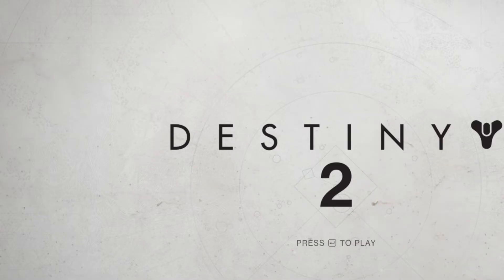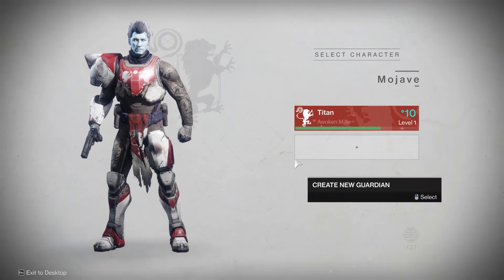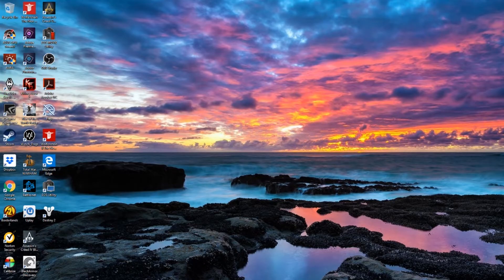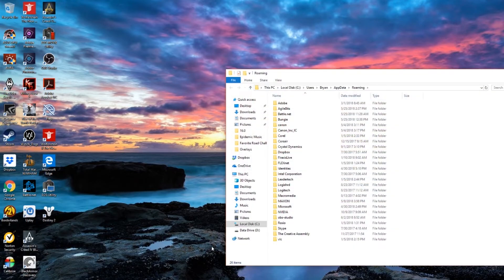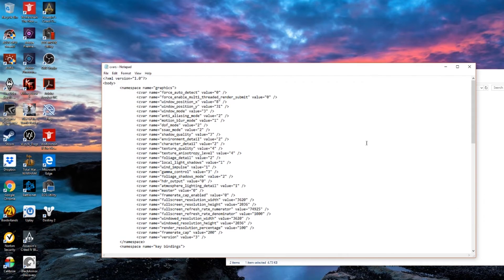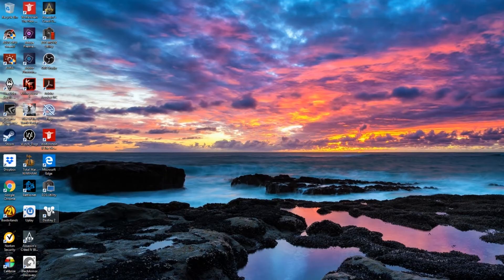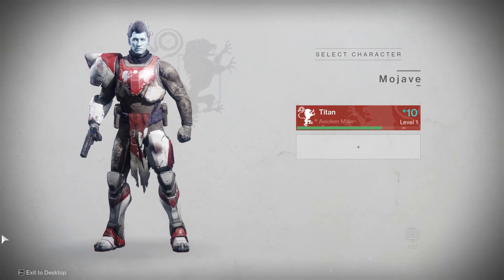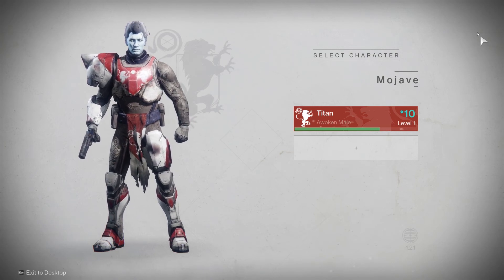Destiny 2 Mouse Issue - Invisible Wall Fix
So if you are like me and just got Destiny 2 from the Humble Bundle and your mouse cursor wont got to the left side or the bottom of the screen here is the fix.

You need to adjust a setting in the cvars.xml file but that is in the appdata folder which is a hidden folder in windows.

The video shows you how to quickly get to the file and make the simple fix that will give you full functionality in Destiny 2.

I don't really do gaming videos but this issue was annoying me and the video fix had to be done.  The other videos I saw wanted to change the DPI scaling which did nothing for this issue.